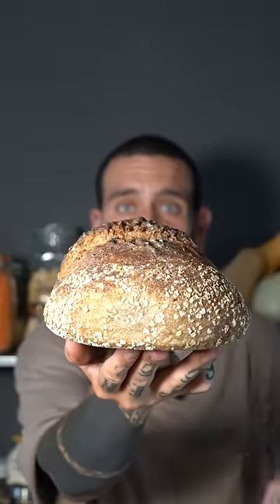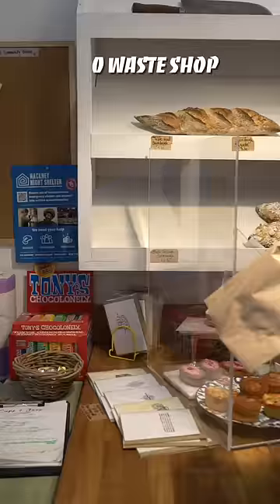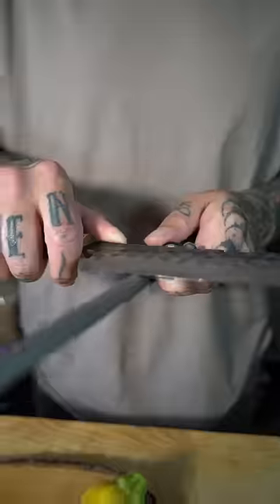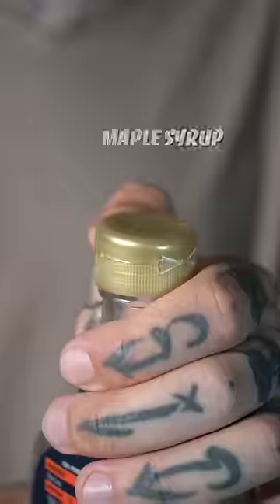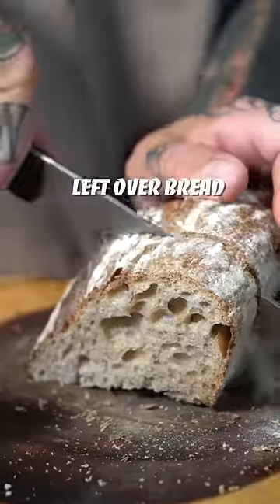3 way zero waste bread!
Back in Italy, my grandparents used to keep old bread and use it for many recipes. I’m pretty sure we never bought bread crumbs but we always made it at home.

They rarely chucked away food as it could always be transformed into something valuable like the many recipes I found in my grandma’s recipe book, passed on from generation to generation and now to me so I can share it with all of you in the hope they will bring the same joy!

COURGETTE PATTIES RECIPE:

600g x courgette
40g x gram /chickpea flour
50g x water
1 x garlic clove
Bread crumbs as you like
Salt
Pepper

*Serve with a base of tomato sauce and vegan cheese

CROUTONS RECIPE:

Diced old bread
Olive oil
Herbs (origano, parsley , thyme)
Garlic powder
Salt & pepper

GAZPACHO RECIPE:

3 x tomatoes
2 x slices old bread
1 x medium cucumber
1 x red bell pepper
Garlic
3 x tbsp olive oil
Salt & pepper
Basil leaves

BREAD PUDDING:

Old bread diced
1 x can coconut cream
Shredded coconut
1 x cup cashews soaked in water overnight
Plant based milk (coconut in this case)
Chocolate chips
Coconut sugar
Vanilla

*You can get creative and use any type  of fruits and flavours as long as you mix the bread with a creamy sweet sauce.